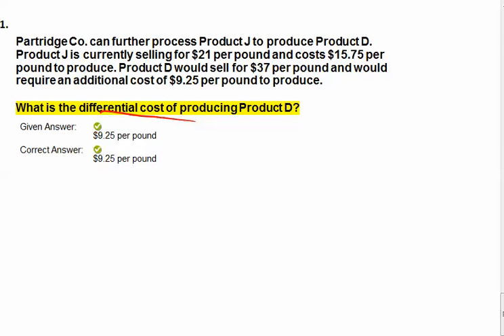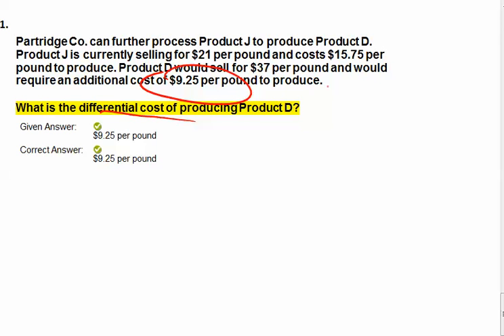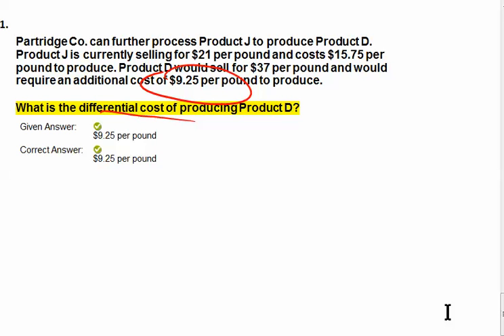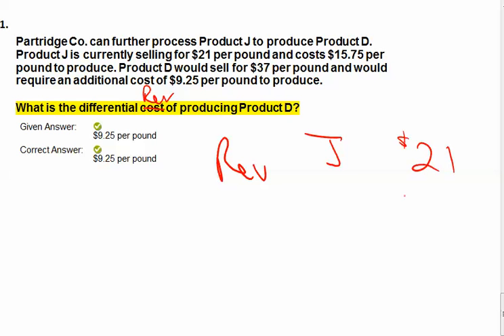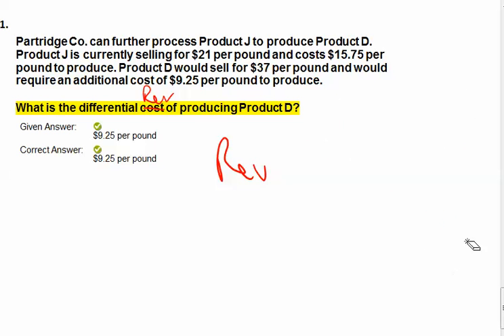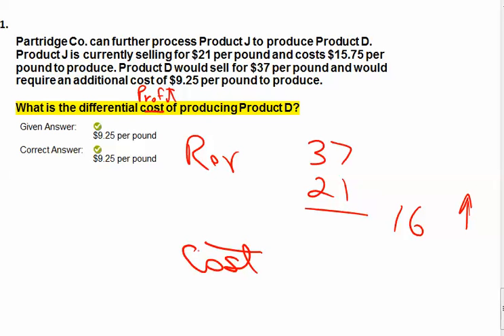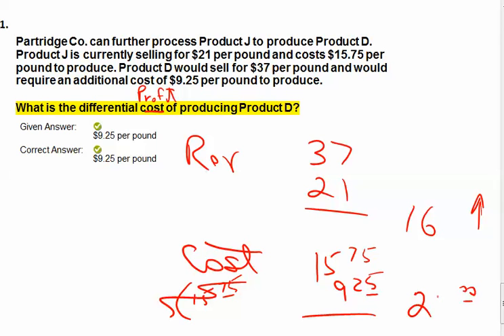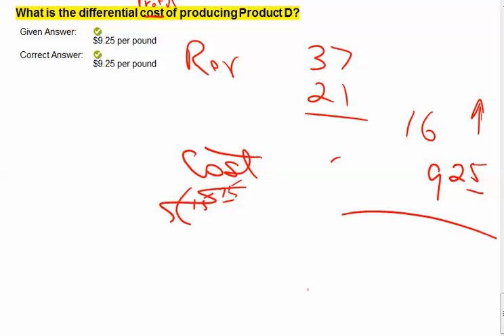1B Ch 9 Differential Cost and more